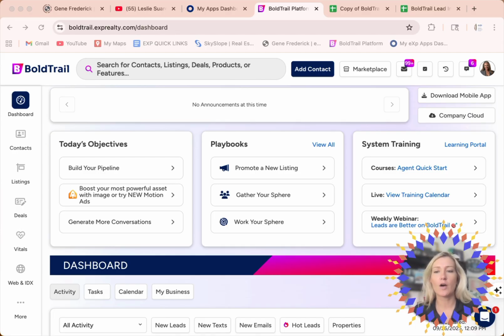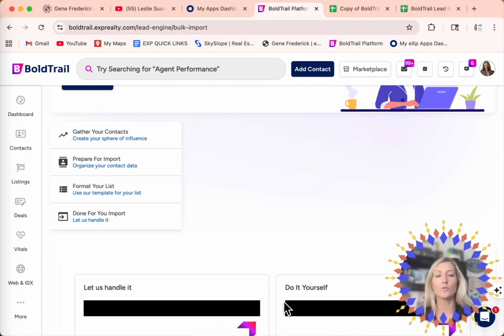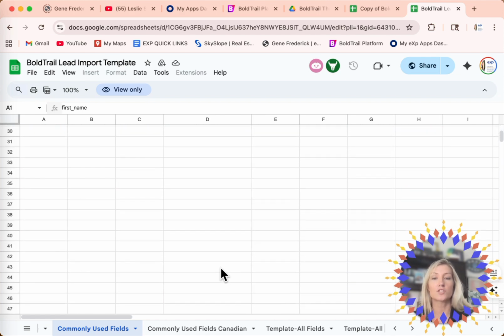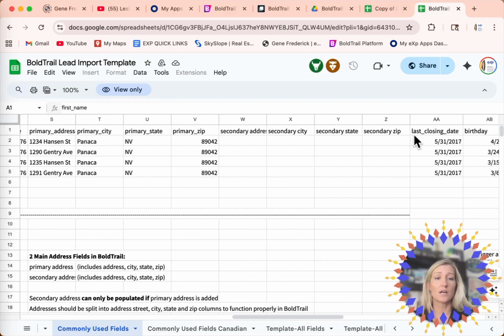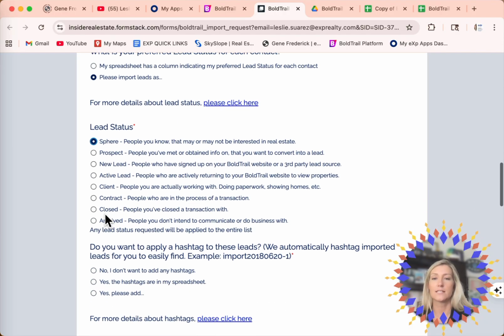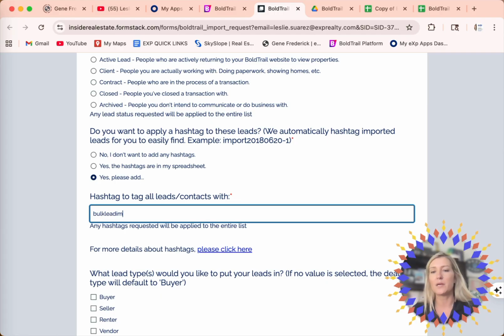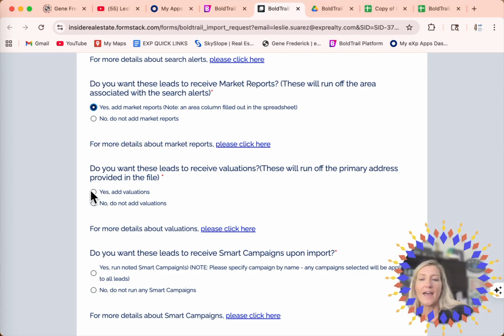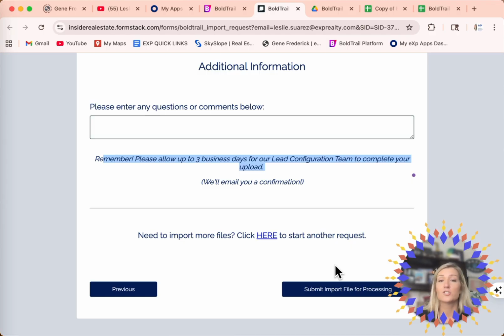Mastering Bulk Lead Import with BoldTrail at EXP Realty 📥 preparing your contacts in a CSV file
Hi everyone, in this video, I walk you through the process of performing a bulk lead import using the BoldTrail dashboard. I emphasize the importance of preparing your contacts in a CSV file and provide resources like the 10 by 10 method and sample spreadsheets to help you get started. I recommend letting BoldTrail handle the import for you and discuss how to categorize your leads effectively. Please make sure to follow the steps I outlined, and don't hesitate to reach out with any specific topics you'd like me to cover in future videos. Let's get those leads into our database!